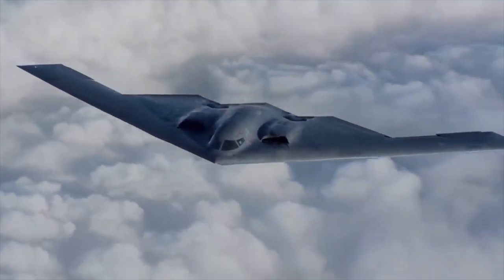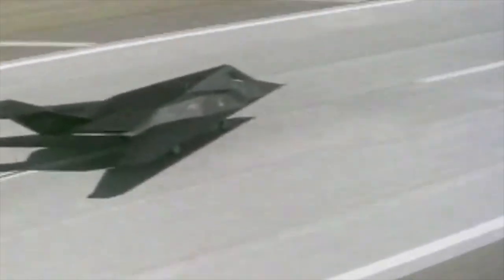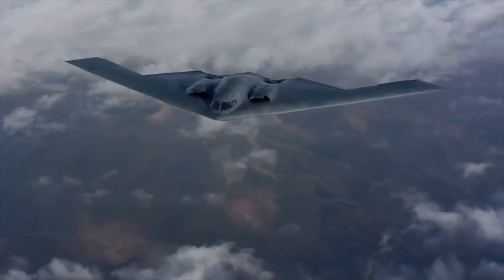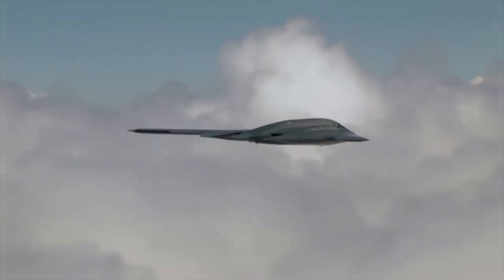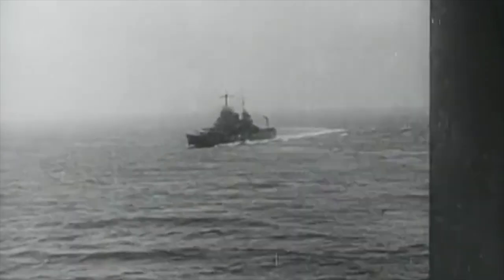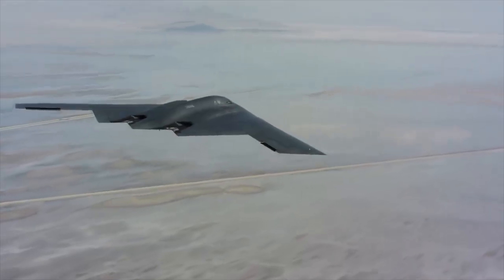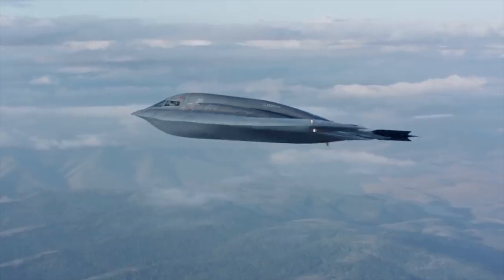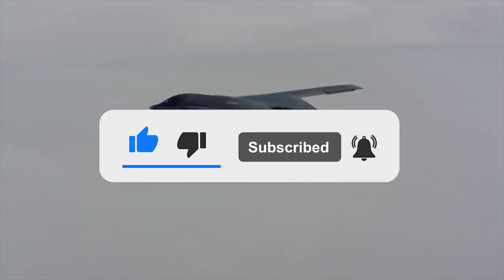US Revealed New Deadliest Stealth Bomber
At the start of December 2022 the US air force unveiled its latest efforts to modernise it’s nuclear fleet. This was the B-21 Raider stealth bomber. It was the latest introduction of the US military’s effort to refresh their nuclear deployment arsenal in the wake of China’s massive military expansion in recent times. The Raider’s impressive unveiling ceremony showed a futuristic aircraft with a design to amaze any audience just like the B-2 spirit bomber had done in the late 80s. This original stealth bomber set the standard with covert attacks and was designed with the cold war in mind. Although the need for such an aircraft greatly reduced in the early 90s after the cold war ended a new threat has seen a need for an upgrade and this is where the B-21 raider comes in. In this video we’re going to look at the original stealth bomber and compare it with Northrup Grumman’s latest offering.

Video and image credit: Northrop Grumman.